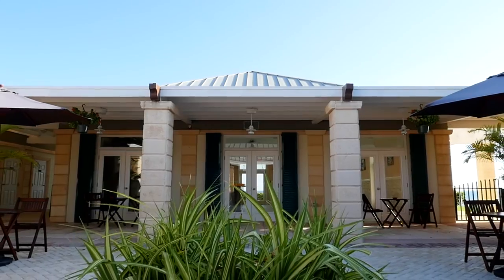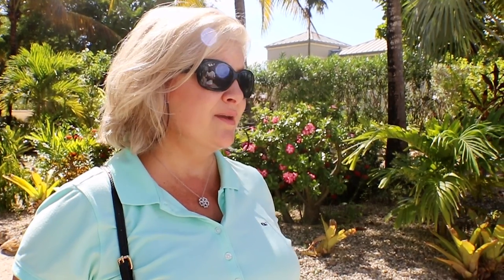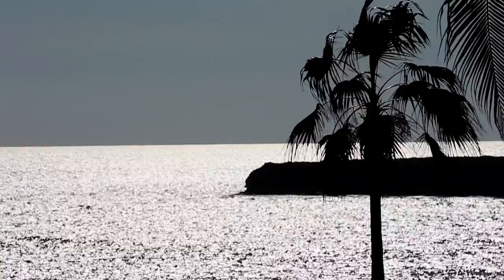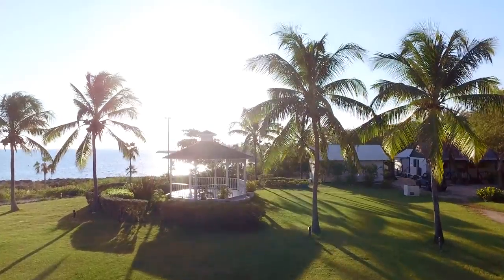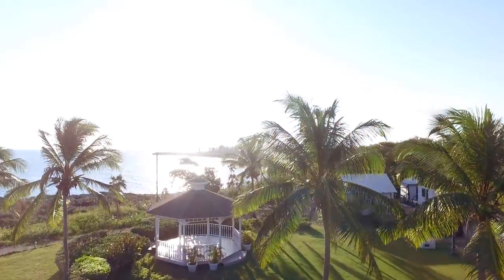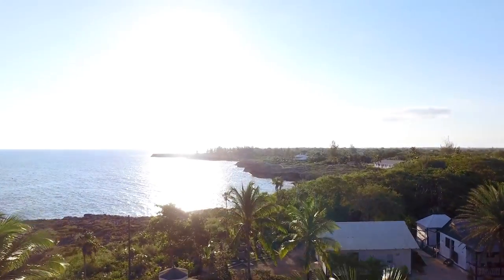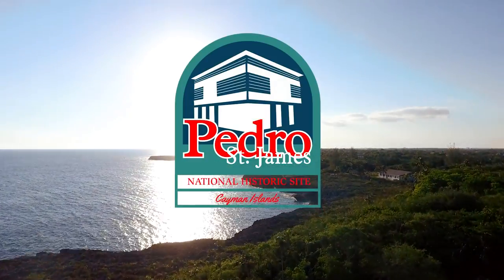Pedro St. James, Cayman Islands National Historic Site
Pedro St. James Castle or Pedro's "Castle" is the oldest existing building in the Cayman Islands and is located on the southern coast of Grand Cayman in the district of Bodeen Town (the country's first capital).

The Great House, built in 1780 by plantation owner William Eden, was at the time the largest home in the Cayman Islands.

In 1831, it served as a rendezvous point for the first elected parliament in the Cayman Islands; the location has since been known as the "Birthplace of Democracy in the Cayman Islands".

Four years later, in 1835, the Slavery Abolition Act was read from the stone archway of the building, freeing the islands' slaves.

By the 1970s, The building was reduced to ruin after decades of neglect.

In 1996, a restoration project took place retuning the three-story building to its original 18th-century style.

Currently, a 7th great-grandson of William Eden serves as one of the tour guides at the historical site.

Step back in time, and experience the history and heritage that blossoms at Pedro St James Castle!